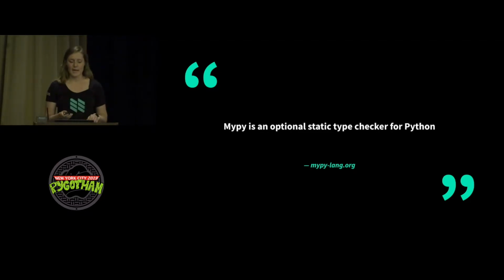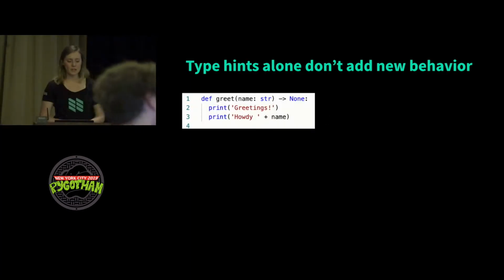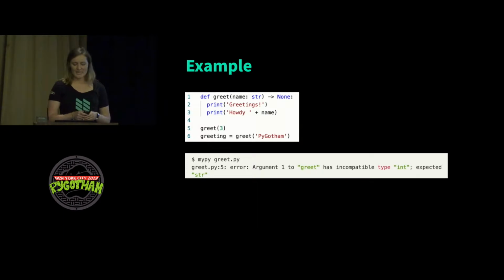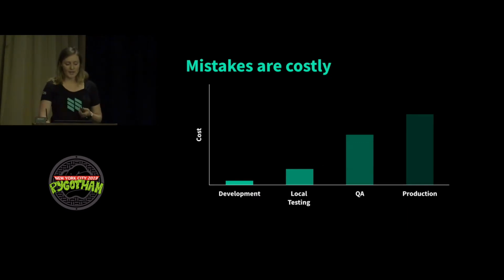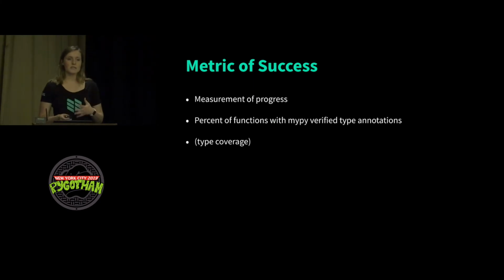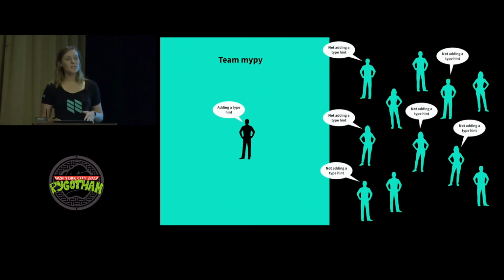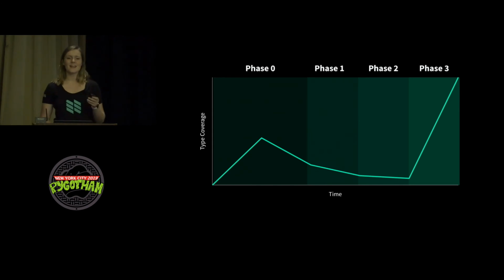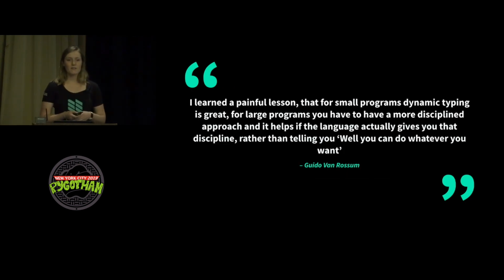Convincing an entire engineering org to use and like mypy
Speaker: Annie Cook

Many engineers’ first encounter with a static type-checker is being told off
by it: you roll your eyes and mypy shouts ERROR. Really, why invest your
precious time in mypy at all? This is my conversion story, from disgruntled
engineer to mypy believer. I’ll share with you the good gospel of its
benefits, strategies to increase buy-in from your team and tips for how to
add mypy into your workflow.

In a dynamically typed language like Python, it is worth asking, “Why use
mypy and invest precious engineering time to add and check types?” My time
as an engineer at Nylas has seen an engineering org-wide conversion to mypy,
for good reason. I'll share how we were able to gradually increase type
coverage in our entire codebase from 0% to 80%.

Warming to the change took effort, but the substantial benefits to the
quality and sustainability of our codebase have made me into a mypy
believer. Even so, becoming a believer is only the first step. Next, you
have to inspire your fellow engineers to join your mypy quest. How can you
convince your team to want to put in this extra work? I'll present
strategies for expanding buy-in from your fellow engineers and processes to
ensure that your type coverage does not regress. My story may just make
believers out of you and your team.